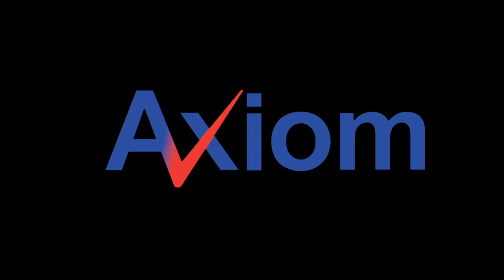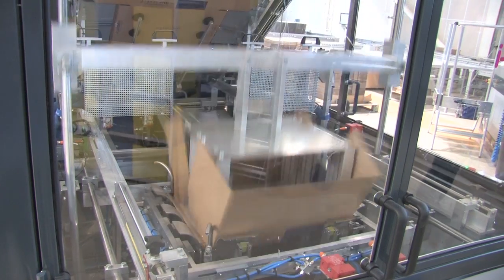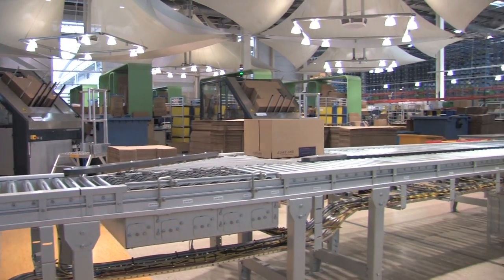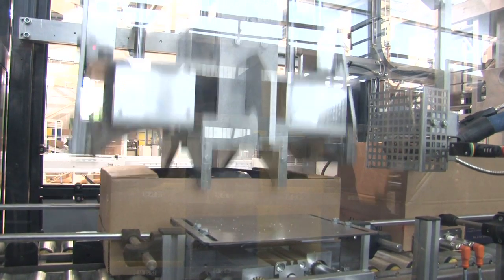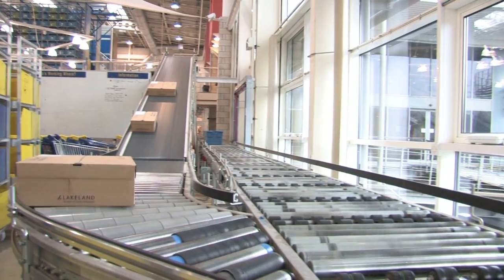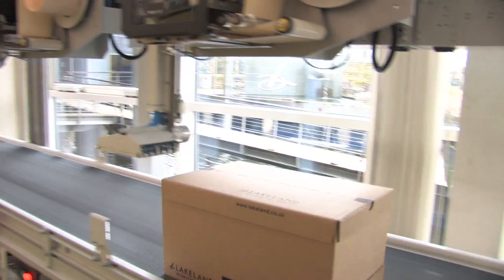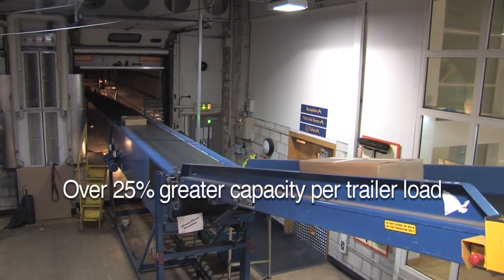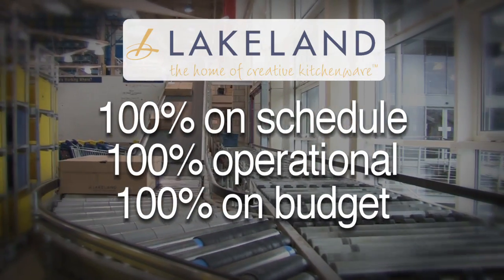Axiom GB | Automated Packing Solution | Lakeland's mail order distribution centre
Tamworth based, Axiom GB Ltd, has manufactured and installed an automated packing solution at Lakeland's mail order distribution centre in Kendal. The new system has been designed to nearly double the productivity of Lakeland's operation whilst reducing costs and presenting a better finished parcel for the customer.

This project demonstrates an early example of box height reduction technology to reduce shipped package volumes and reduce the requirement for void fill in packaging.

Let’s talk….
We’d love to help you solve your materials handling challenges.

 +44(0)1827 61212